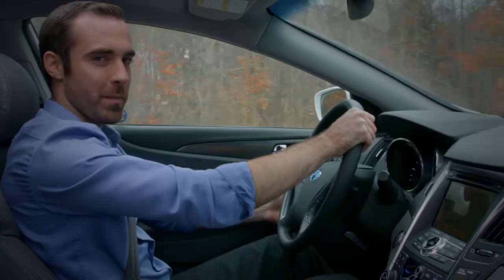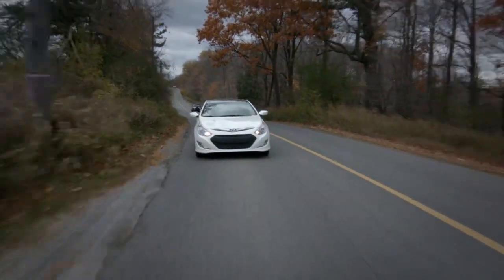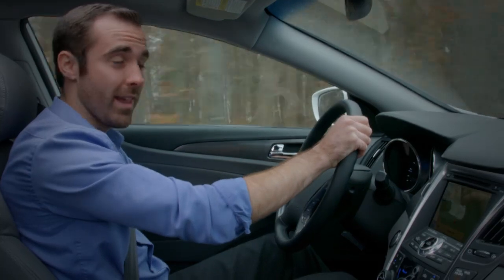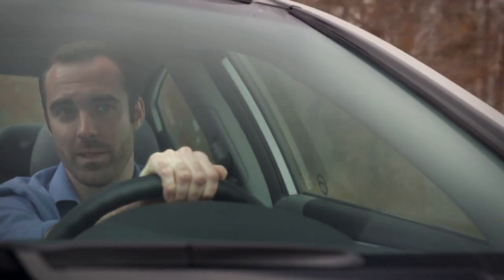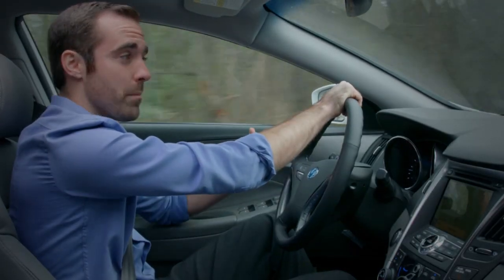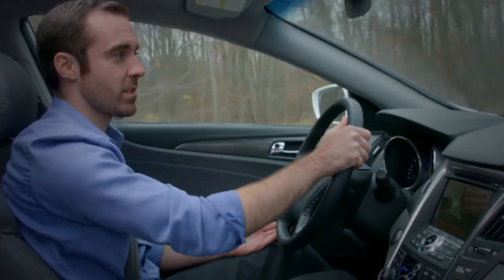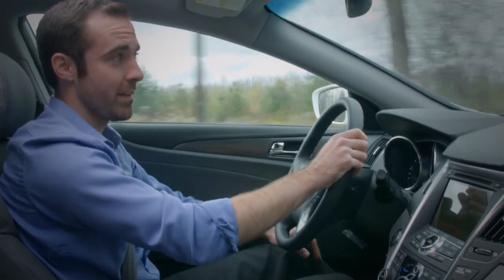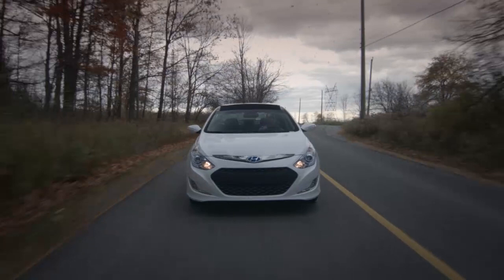How Hybrid Vehicles Work | Hyundai Canada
Explanation of how hybrid vehicles work, featuring the 2015 Hyundai Sonata Hybrid.

How Hybrid Vehicles Work:

How much are you paying at the fuel pump? All too often the answer is simply ‘too much’.

Fuel economy plays a big role in many new vehicle choices and the arrival of hybrid technology has offered a new option for those looking to drive the maximum distance per dollar.

Hybrid cars undoubtedly offer superior fuel economy, but making the switch can be a big decision.
Want to know if a hybrid is right for you? First you have to understand how they work, what types there are and what benefits they really offer.

So let’s start by answering some straightforward questions:

1. What Actually Are Hybrids?

As it happens there are a few different kinds of hybrid cars, the basic definition is any vehicle utilizing more than one source of power. In Canada, the most popular hybrids pair gasoline engines with electric motors, although there are alternatives that run off diesel and natural gas. The fuel and battery sources work together to propel the car forward, as well to run electronics like headlights and climate control.

To get a little more technical, there are three main hybrid-electric vehicle (HEV) system designs.

Parallel hybrids: These depend on both a fuel and electric source to propel the car forward. An engine and an electric motor are both linked to the car’s transmission, which in turn moves the wheels. When the battery runs out of power, the fuel engine takes over.

Series-Parallel hybrids: These have an engine and two electric motors. As with parallel hybrids the main electric motor works with the engine to move the vehicle, while the second smaller motor is used for charging the car’s battery during use.

Series hybrids: The fuel-based engine isn’t linked to the wheels at all, but instead keeps the electric engine going.

2. What Kind of Batteries Do Hybrids Use?

The first hybrids used nickel metal hydride (NiMH) and lithium ion (Li-ion) batteries. Today, Li-ion units are still widely used. They provide many benefits, including efficiency in charging and discharging, and improved power and energy density over NiMH batteries. The battery packs store the electricity needed to power hybrid cars’ electric engines.

However, the latest hybrid cars, such as the Hyundai Sonata Hybrid, take advantage of new moulding opportunities found in lithium polymer (Li-poly) batteries. They can take any shape and fill any space, making them convenient for maximizing space under the hood.

3. How Do Hybrids Save Fuel?

Hybrids have one clear advantage over regular gasoline engines; using less fuel.

Since hybrid vehicles are supported by both a gasoline and an electric motor, drivers burn less fuel. Hybrid cars can also be designed with smaller, more efficient fuel engines, so that every gallon litre goes further
In addition most hybrids have an automatic fuel start stop, described by the CAA as “one of the greatest fuel-saving features of [hybrids]”. Hybrid drivers stuck in traffic or at stop lights are getting virtually 0 km per litre, making hybrids especially helpful for city dwellers.

What’s more hybrids can actually help you become a more efficient driver. An extra feature of most hybrids is an integrated technology display that provides an overview of the car’s fuel usage and efficiency. The latest, such as the Hyundai’s Sonata Hybrid Technology Display, have added gamification, teasing drivers toward better driving habits.

The hybrid technology display has two screens of importance: the ECO Score screen and Total ECO Score screen. The ECO Score screen displays an assessment of a driver’s habits every eight minutes. If someone is doing well, they’re rewarded with a green bar. Once eight bars have filled up, the driver is assigned a Total ECO Score point. For every 20 points earned, a new planet is displayed on the Total ECO Score screen. Drivers fine-tune their habits while creating their own galaxies.

So now you have a better picture of how the cars work you can see that these vehicles are designed with the express purpose of saving you fuel.

If going further with each litre is you main priority, it’s time to start thinking about a hybrid.